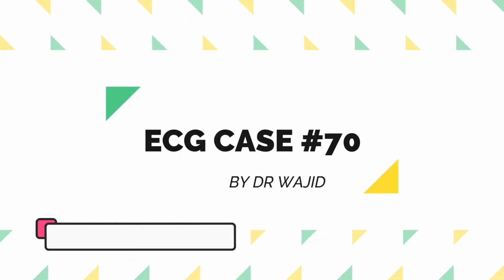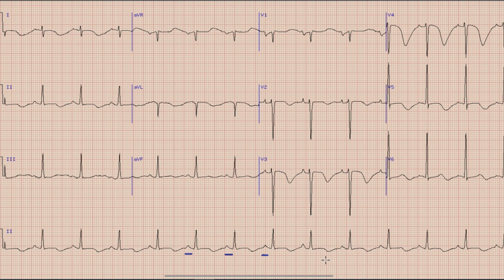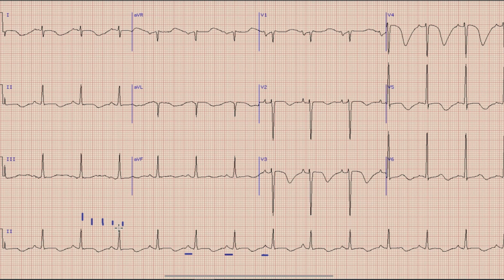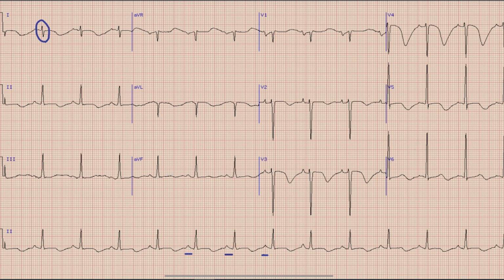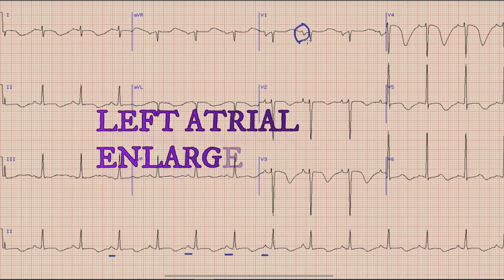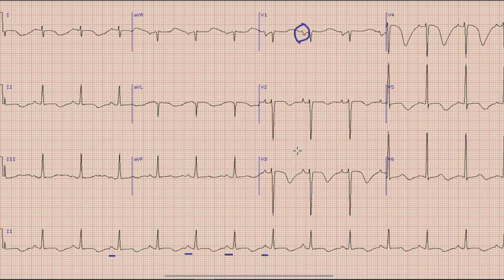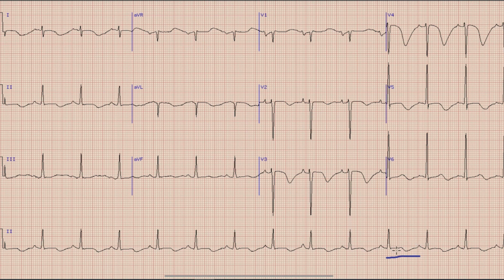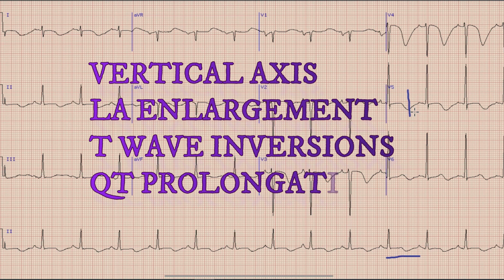ECG MADE EASY CASE 70| Deep T wave inversion on ECG| prolonged QT interval| EKG